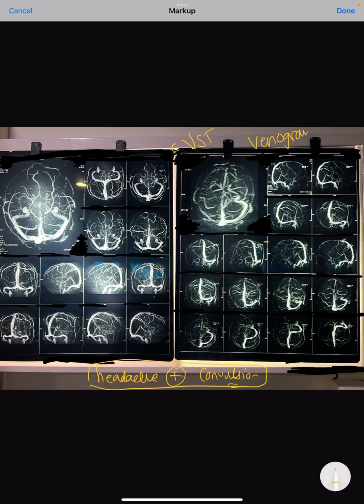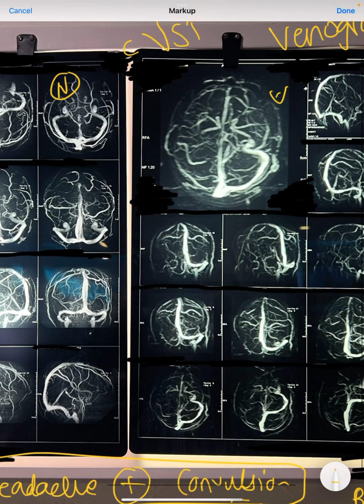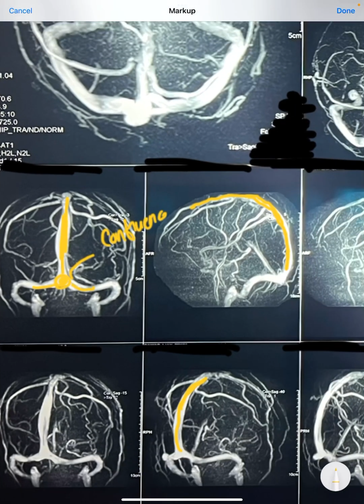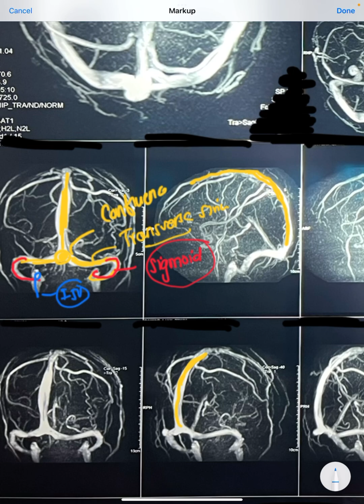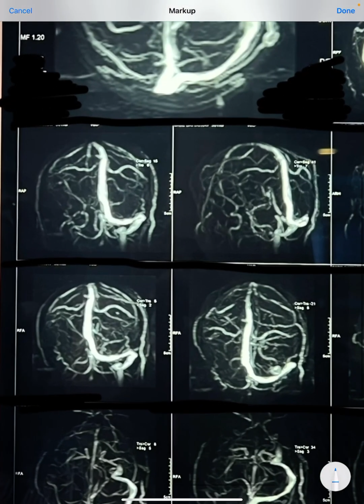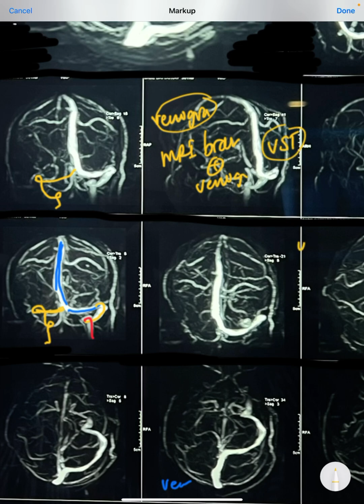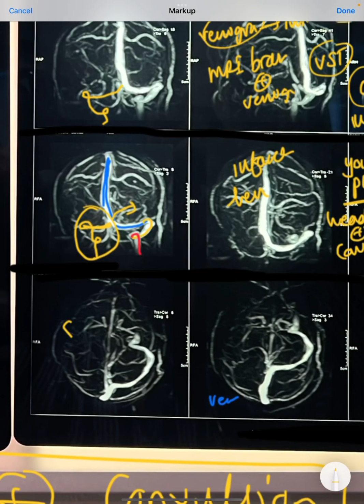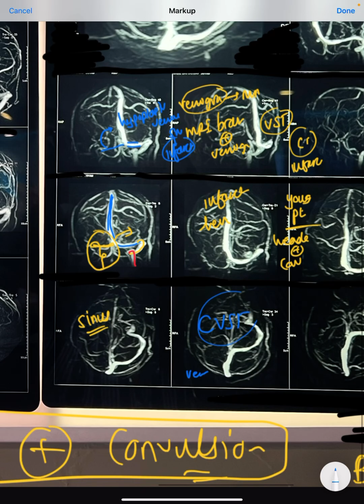MRI VENOGRAM - NORMAL VS VENOUS SINUS THROMBOSIS